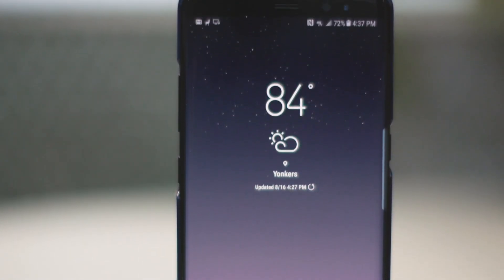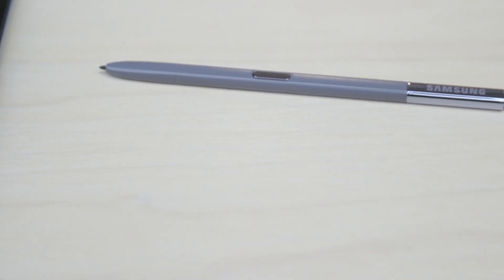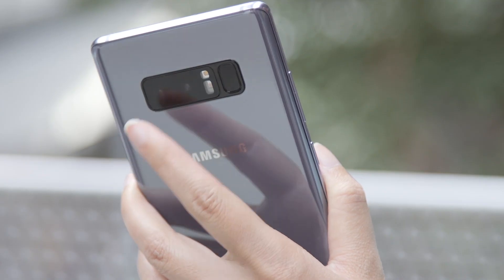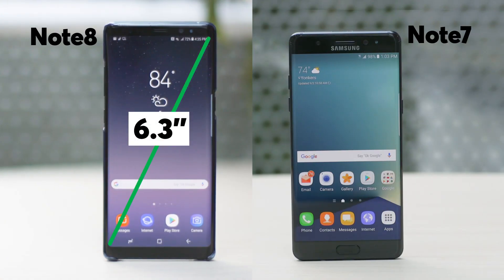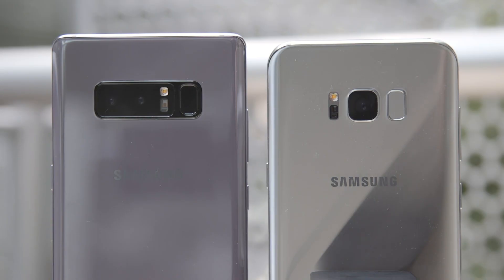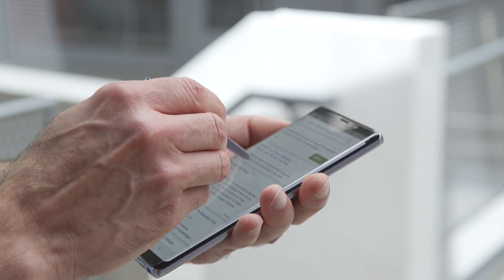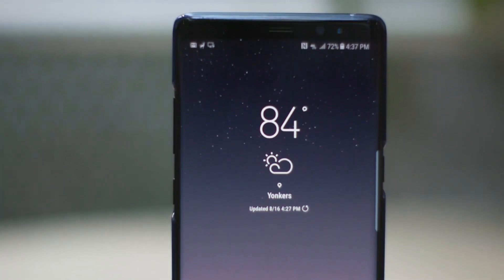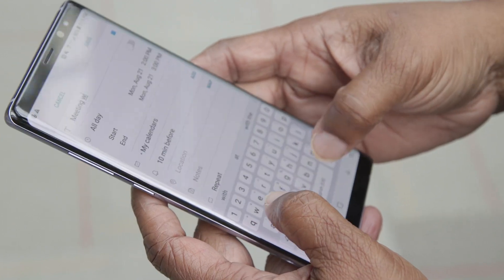Samsung Galaxy Note8 First Look | Consumer Reports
Samsung releases its first Note smartphone since recalling the Note7 following battery fires last year. Consumer Reports experts check out some of the phone's new features, including the first dual camera on a Samsung phone.